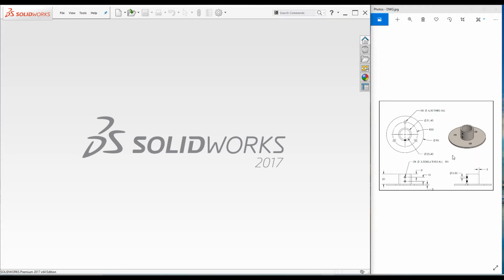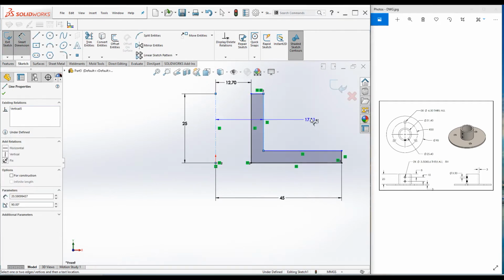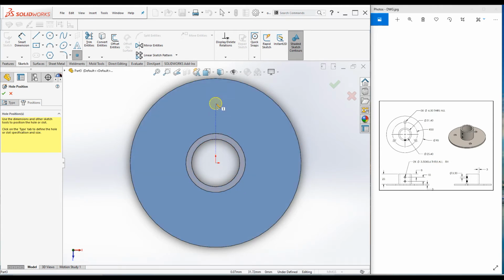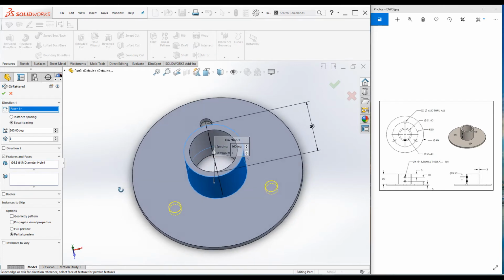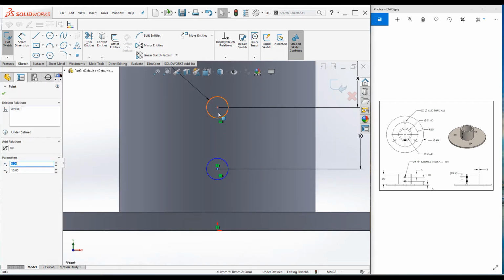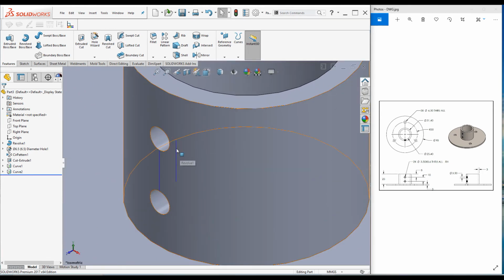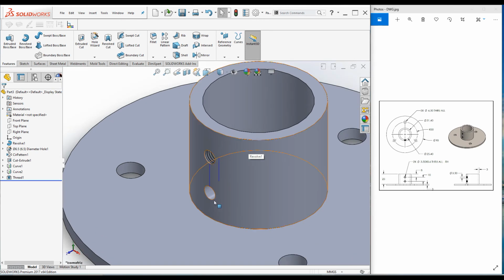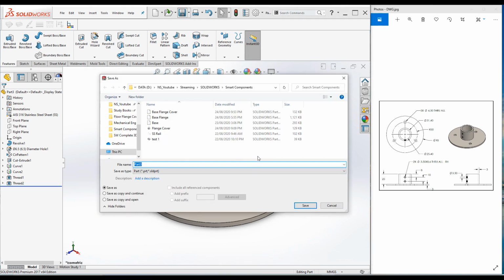SOLIDWORKS for Beginners - Floor Flange Design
Hi Gents,
This is a SS Floor Flange with grab screw retainers. We have used revolved boss/base, hole wizard, circular pattern, extrude cut and thread commands to complete the project. You can enhance the thread feature further by adding extra sweep cut to be more realistic.